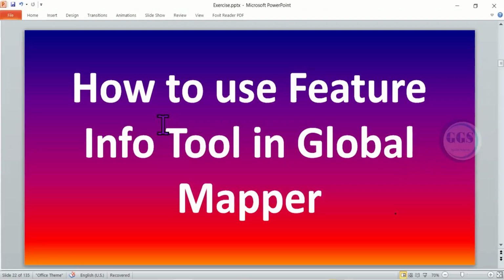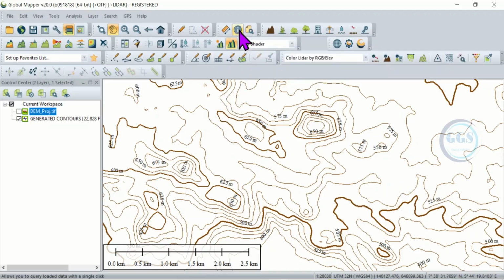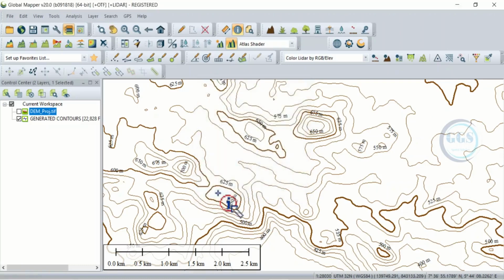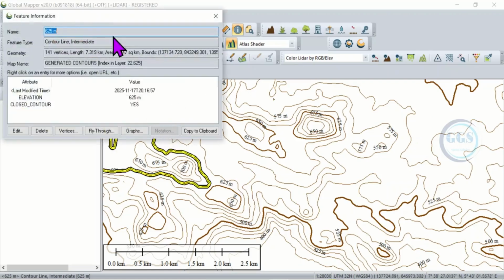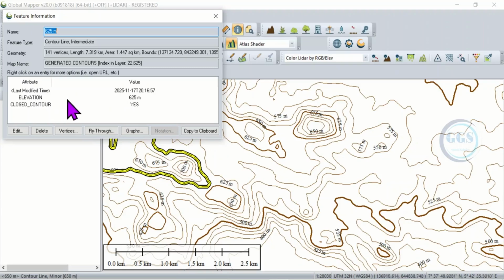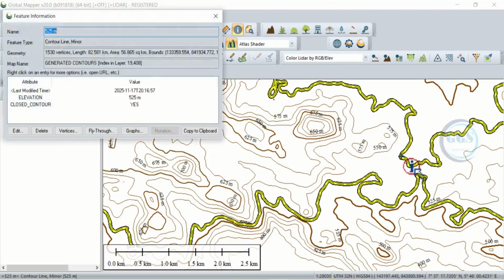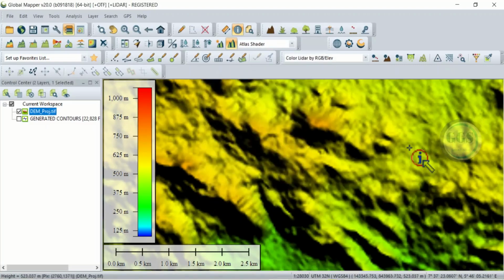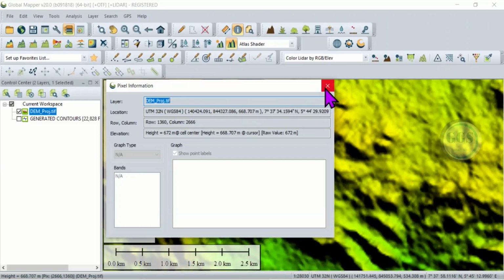How To Use Feature Info Tool In Global Mapper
In this video, we’ll explore the Feature Info Tool in Global Mapper, a powerful GIS software that allows users to analyze spatial data with ease. This tool is essential for accessing detailed information about specific features in your maps, making it invaluable for tasks such as site analysis. We’ll guide you through the process of utilizing the Feature Info Tool, from selecting features to reading the data it provides. Whether you’re a beginner or a seasoned GIS professional, this step-by-step tutorial will enhance your understanding and improve your workflow.